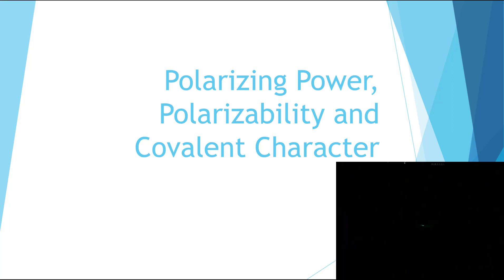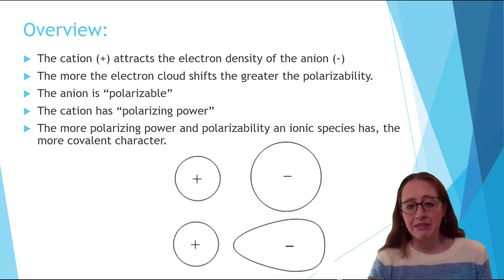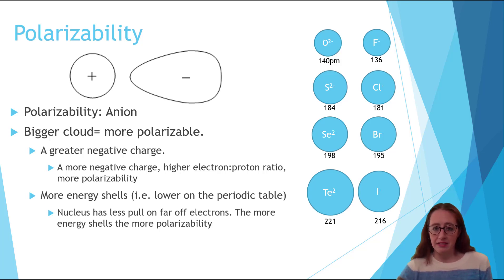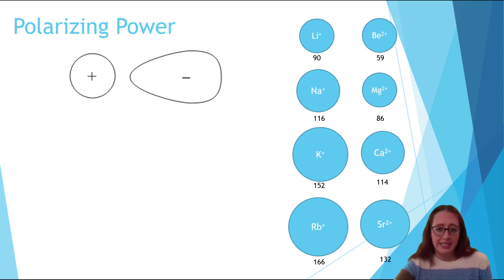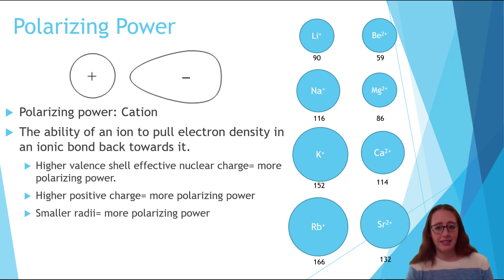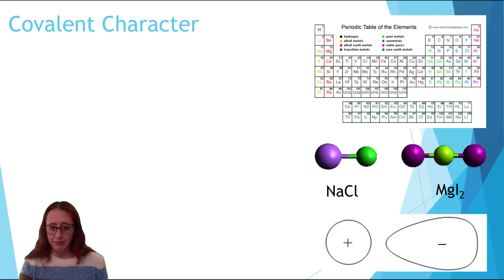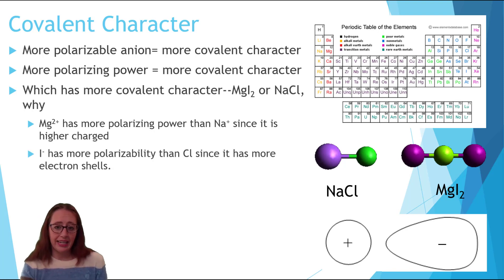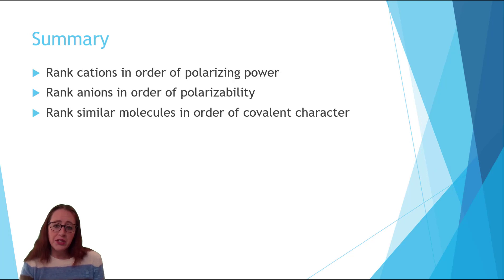Polarizing Power, Polarizability, and Covalent Character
This video discusses what polarizing power and polarizability is, and how those contribute to the covalent character of an ionic species